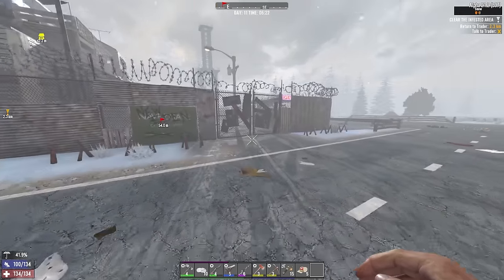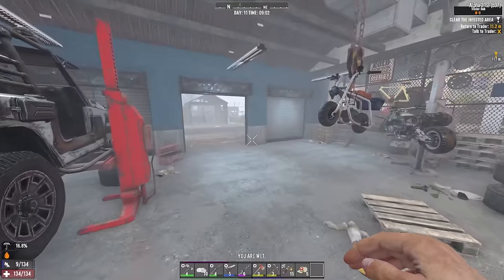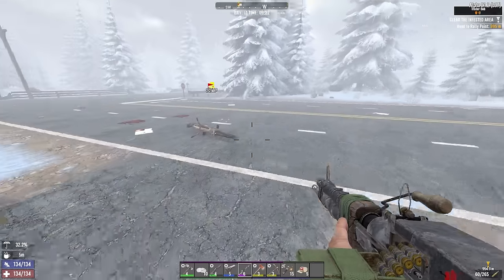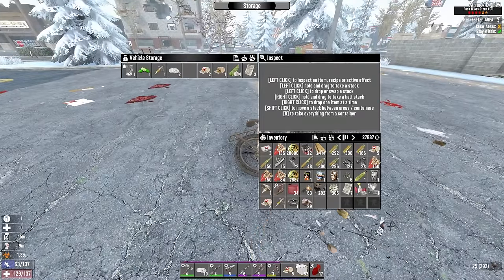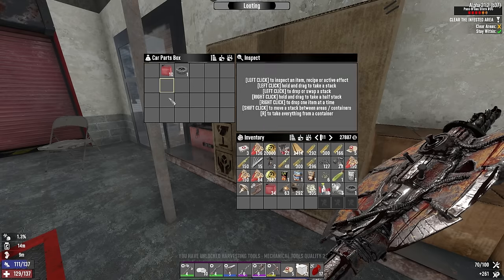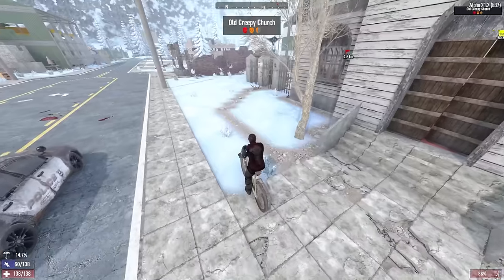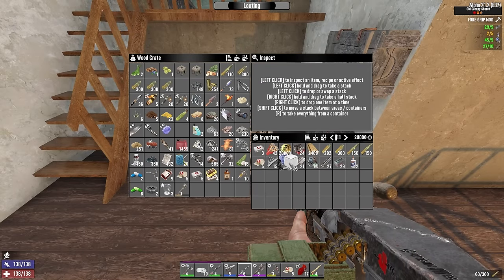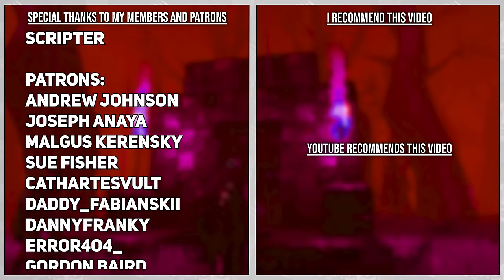Quest Rewards Made Me SUPER TANKY in 7 Days To Die (Episode #6)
TOPIC:📚
     ► This is a 7 Days To Die Series where I take on a frozen world.

SETTINGS: ⚙
# The entire world is snow biome.
-Difficulty: Insane
-Speed: Walk, Sprint, Sprint, Nightmare
-64 Max Zombies
-Airdrops Disabled
-Hordes Every 7 days.
-60 Minute Days
-18 Hour Daylight
-XP: Standard 100%
-100% Player Block Damage
-200% Zombie Bloodmoon Block Damage